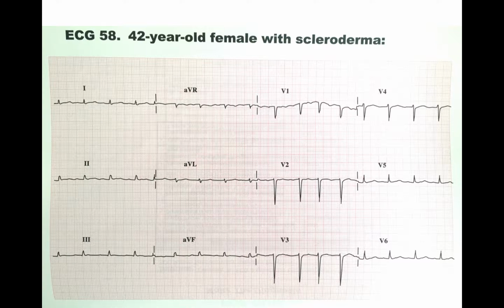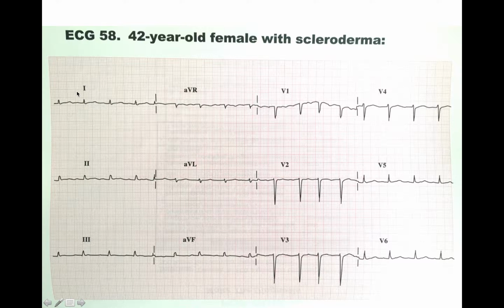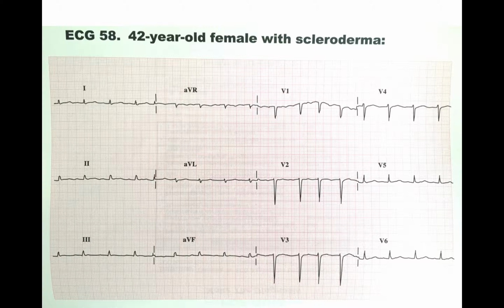Pericardial Effusion EKG Uri Ben-Zur MD FACC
Tarzana Hospital
 Santa Monica
bypass surgery
heart operation
mitral valve replacement
angioplasty
heart valves
heart valve replacement surger